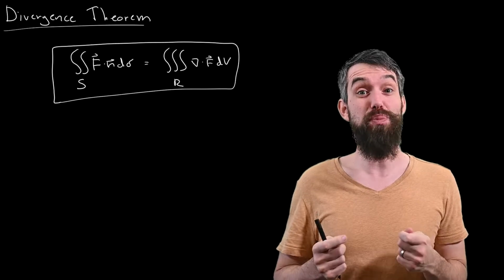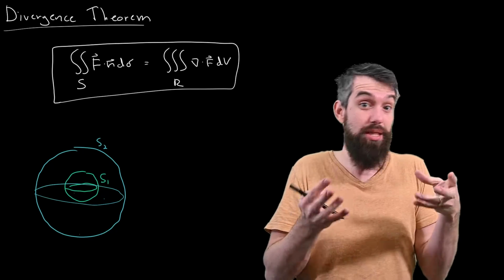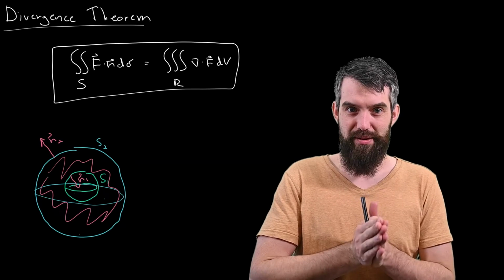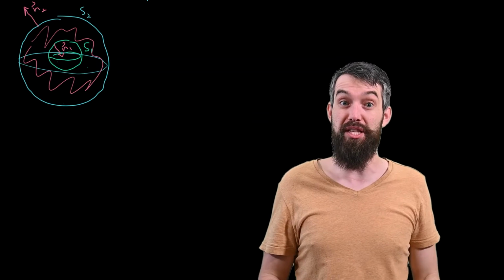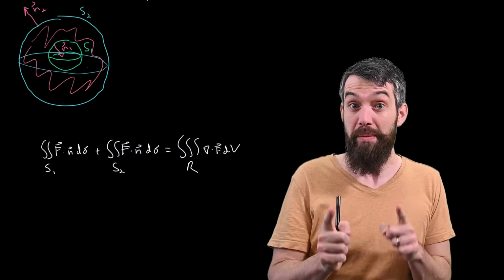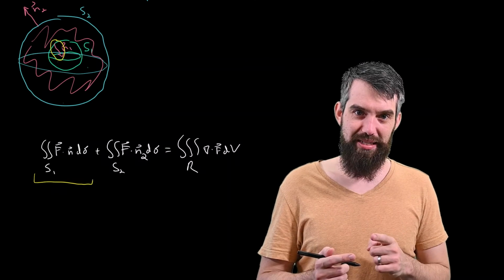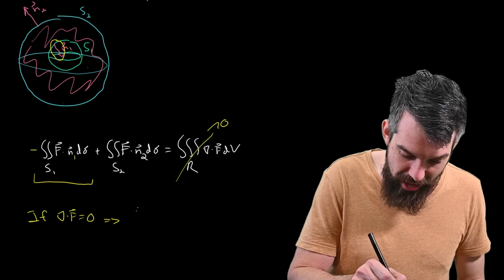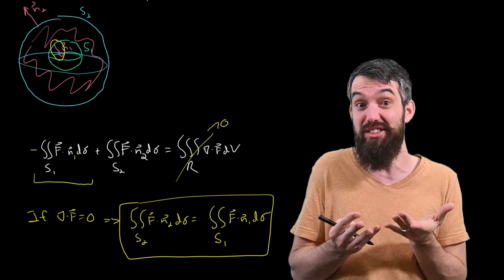16.8 Part III: Regions with two boundaries